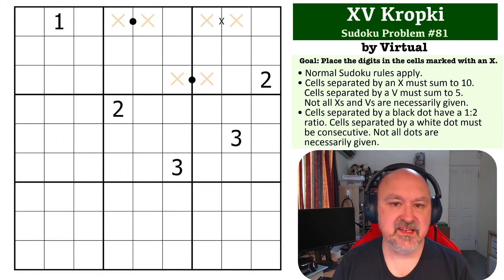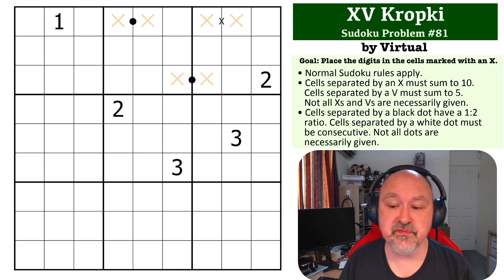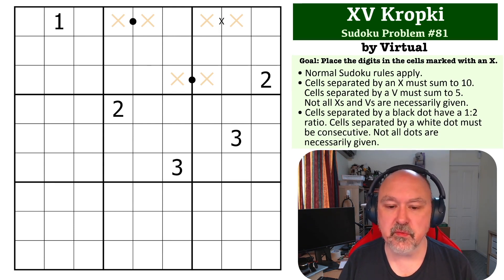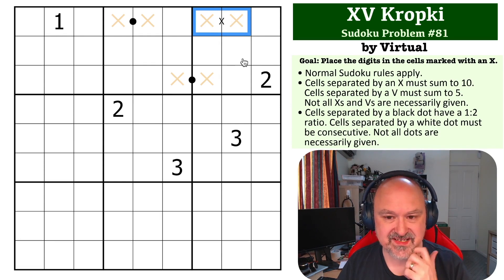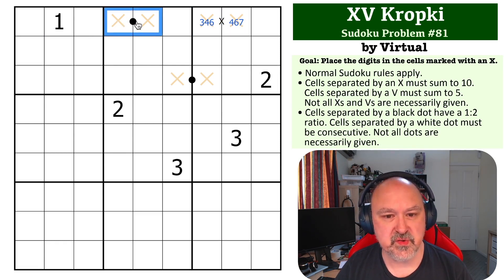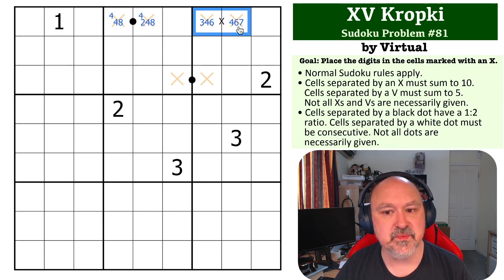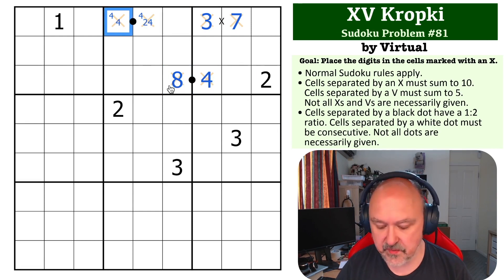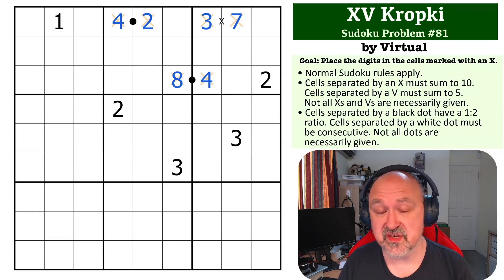Sudoku Problem Series 81 : XV Kropki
Attempt a medium XV Kropki Problem, and see my explanation of the solution.

📖 Problem Rules 📖
• Cells separated by an X must sum to 10. Cells separated by a V must sum to 5. Not all Xs and Vs are necessarily given.
• Cells separated by a black dot have a 1:2 ratio. Cells separated by a white dot must be consecutive. Not all dots are necessarily given.